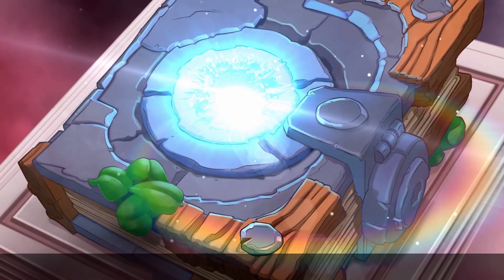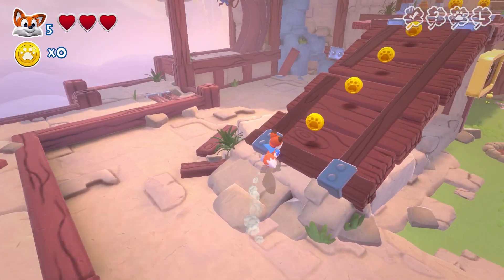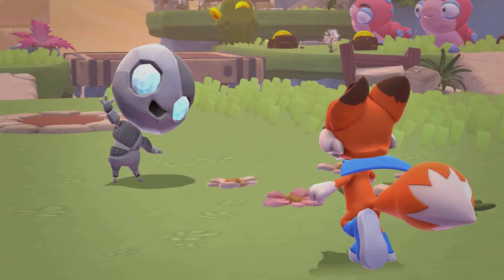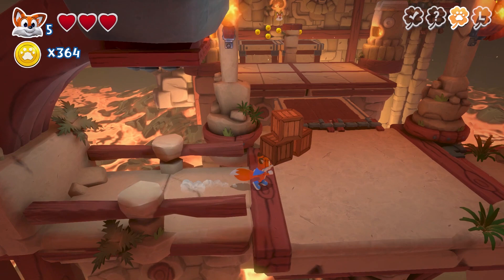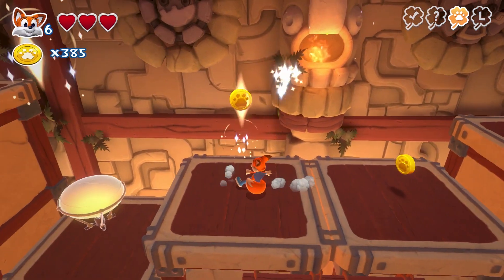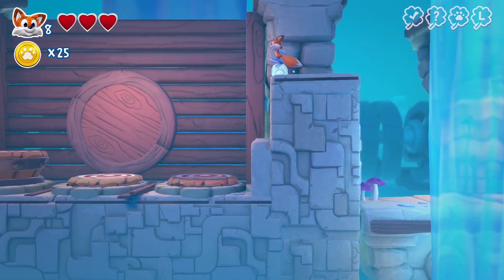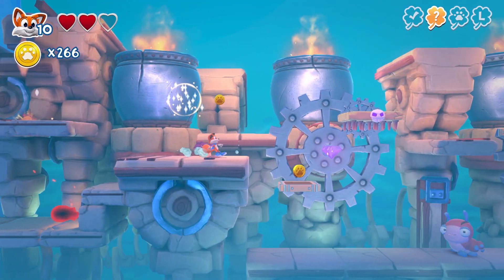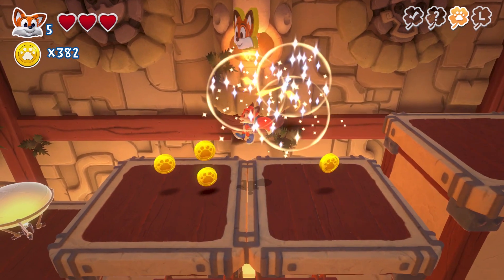New Super Lucky's Tale review | Happy-go-Lucky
New Super Lucky's Tale is still a stripped-back platformer, but does new content and a revamped camera make it worth a revisit?

Review code provided by publisher.